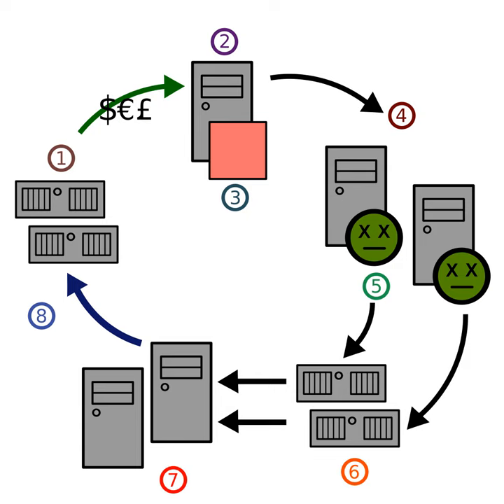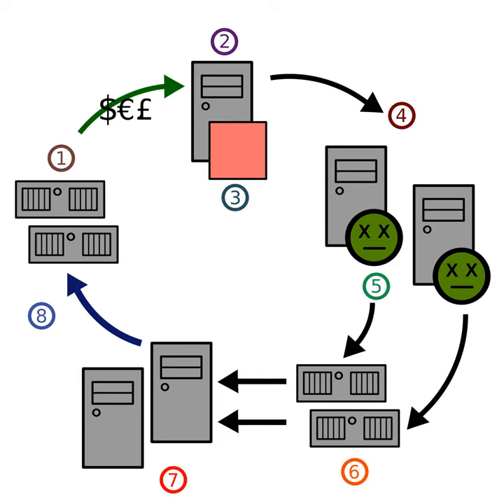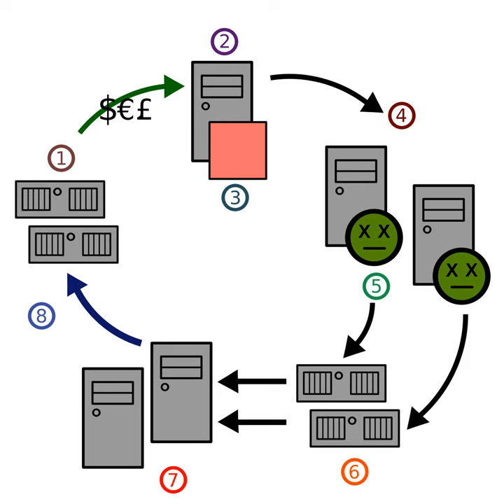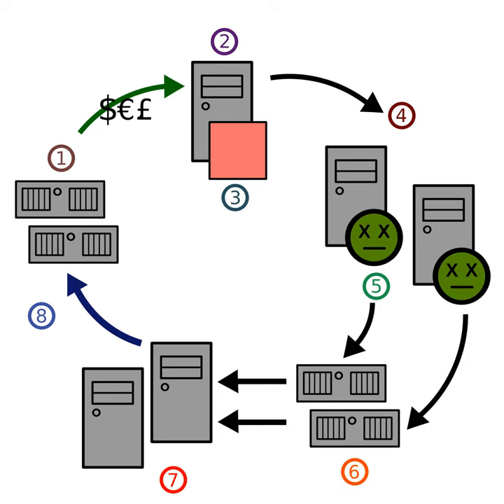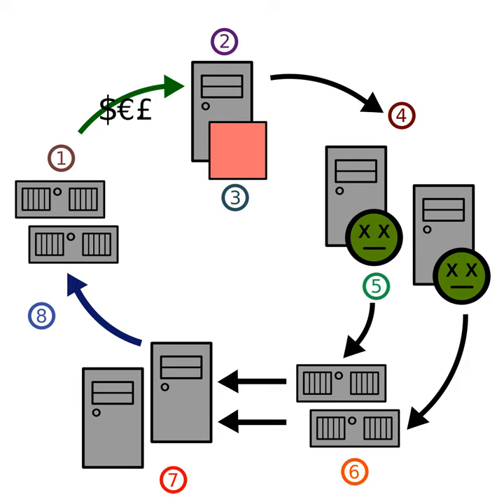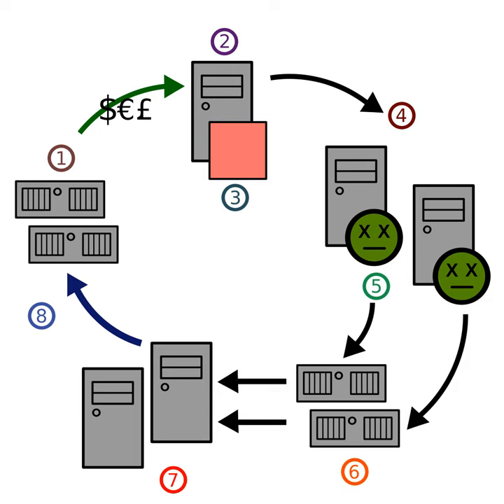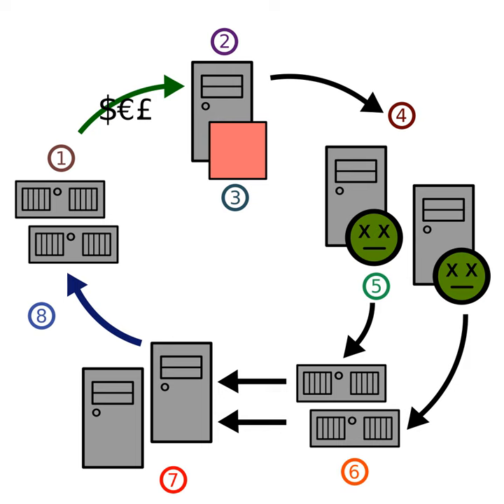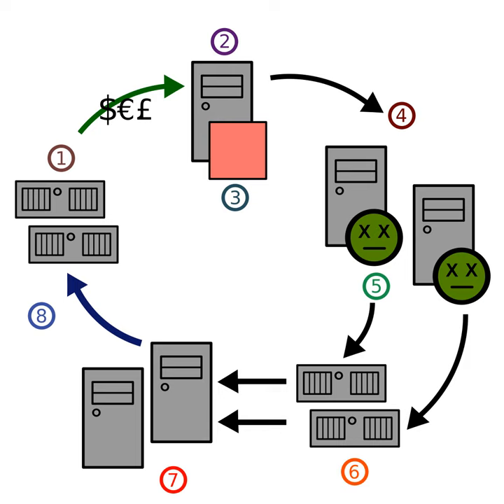Storm botnet - Wikipedia Spoken Articles